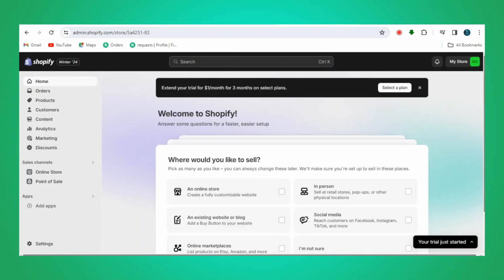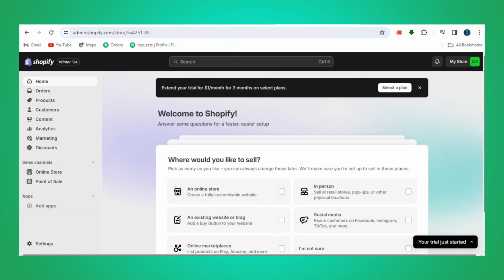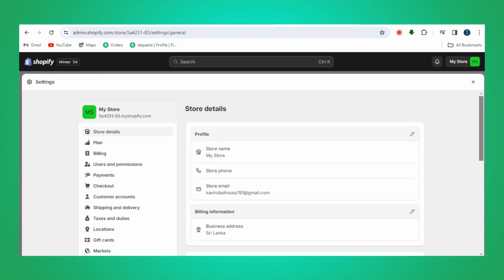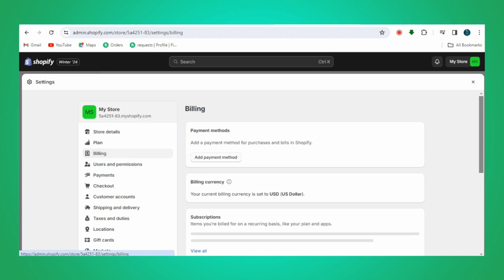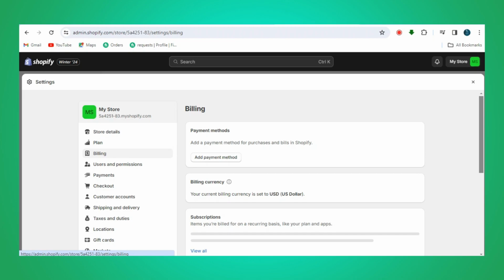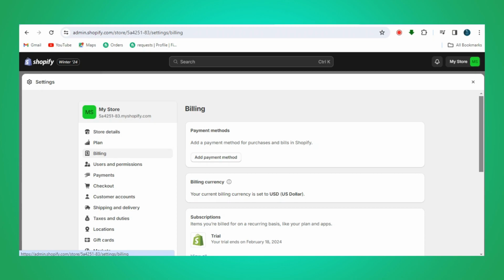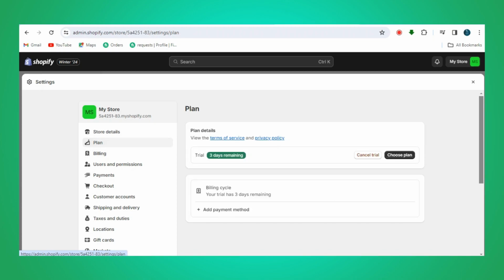HOW TO CORRECTLY REMOVE A SHOPIFY PAYMENT METHOD 2025! (FULL GUIDE)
Are you looking to remove a payment method from your Shopify store in 2025? Look no further! In this comprehensive tutorial, we'll guide you through the step-by-step process of correctly removing a payment method from your Shopify store, ensuring smooth operations and compliance with your business needs.